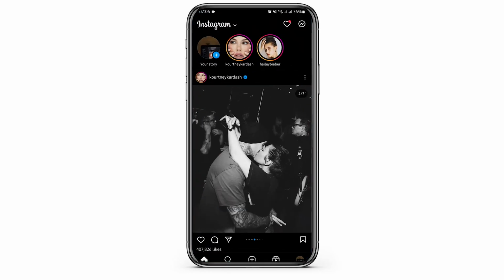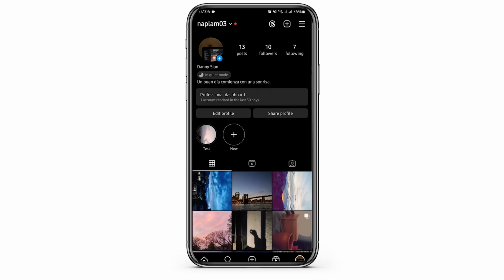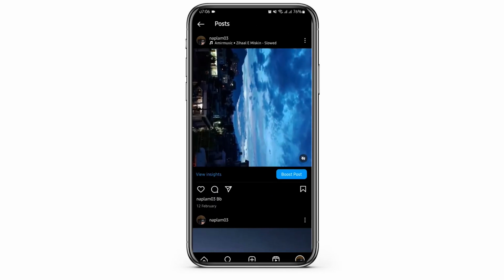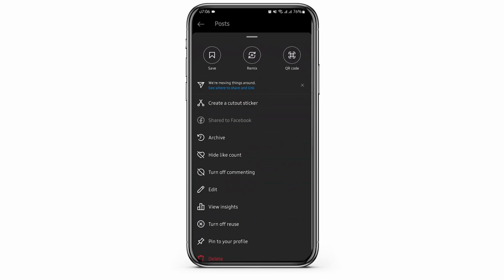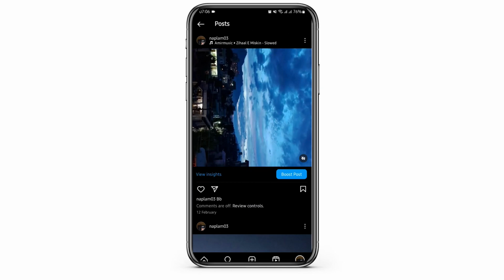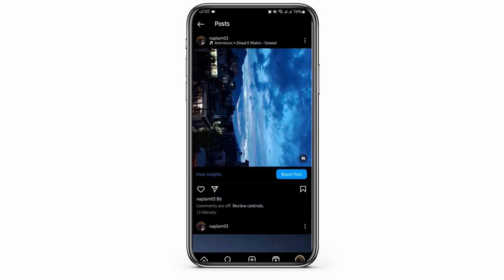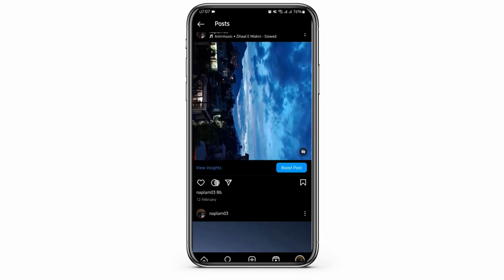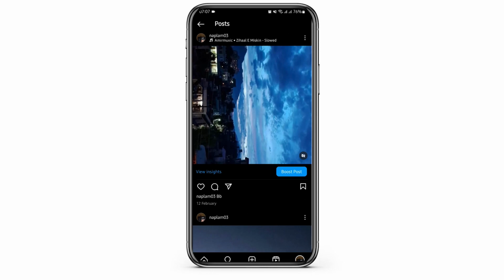How To Hide Or Unhide Comments On Instagram (EASY)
Tutorial On How To Hide Or Unhide Comments On Instagram (EASY)

 Welcome to Official Help Desk! In this video, we're focusing on how to easily hide or unhide comments on Instagram. Whether you're looking to maintain a positive space in your comment section or just want to manage interactions on your posts, knowing how to control comment visibility is an important aspect of your Instagram experience.

In this tutorial, we'll provide you with a step-by-step guide on:

- Navigating Instagram to find the comments you want to manage.
- The process of hiding comments on your posts to keep your feed positive and friendly.
- How to unhide comments if you change your mind or hide one by mistake.
- Tips for using Instagram’s comment moderation tools to manage interactions on your profile.

🔗 Need more help with Instagram or other social media platforms?

📱 Timestamps:

0:00 - Introduction
0:05 - Finding Comments on Your Posts
0:15 - Hiding and Unhiding Comments
0:30 - Using Instagram's Moderation Tools

Feel free to customize this description to fit your channel's style and your audience's needs!